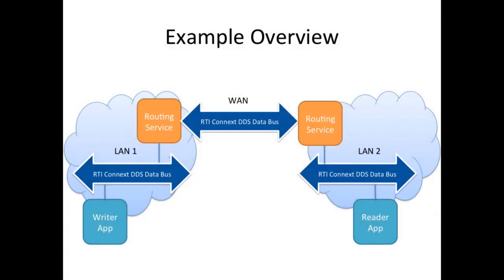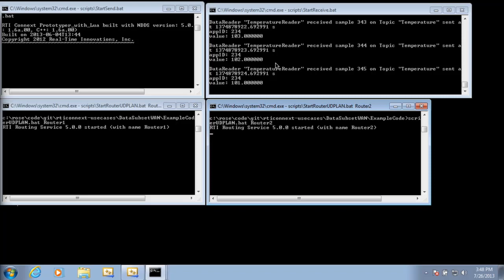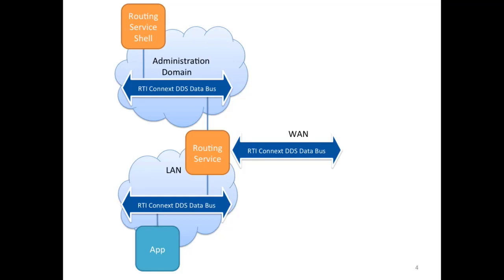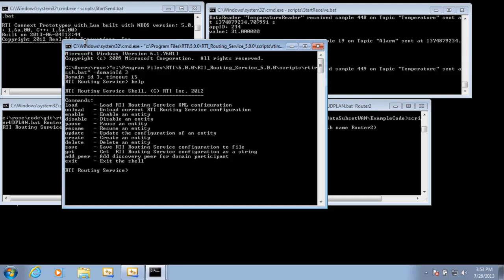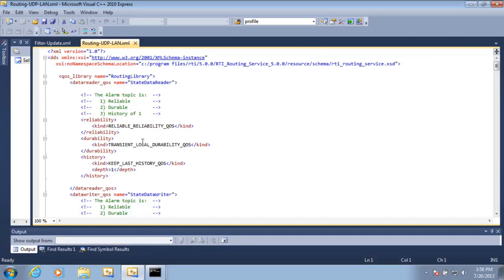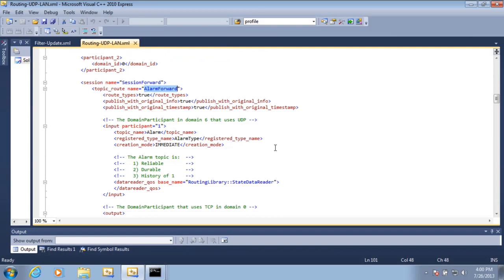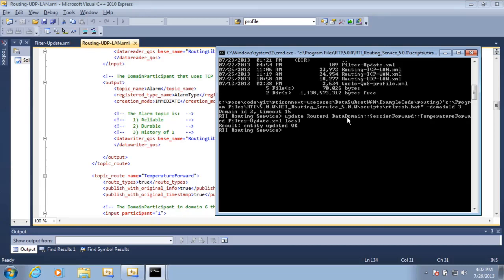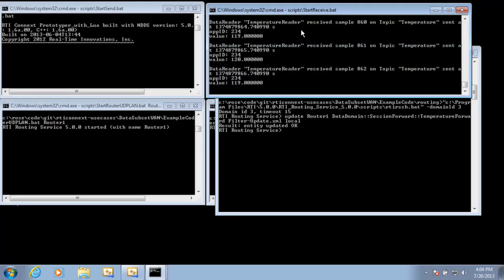Case + Code: Monitor Remote Devices Example - Updating